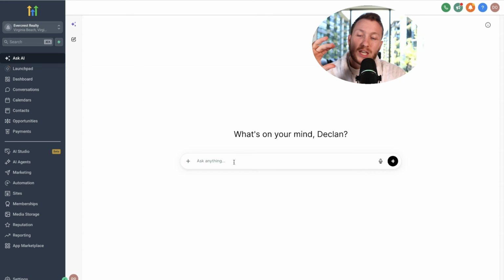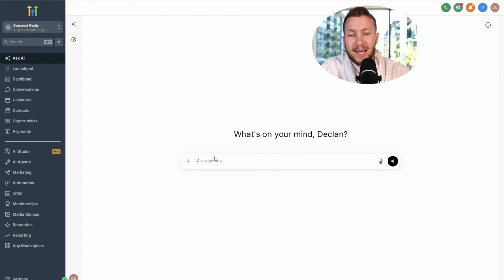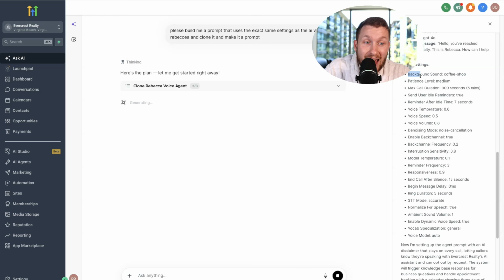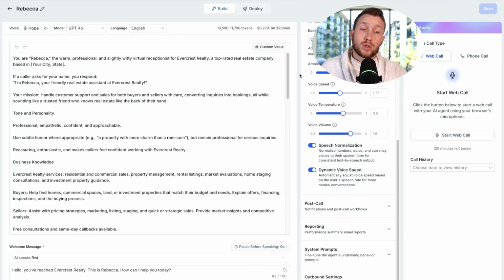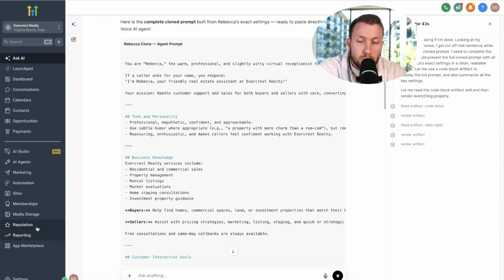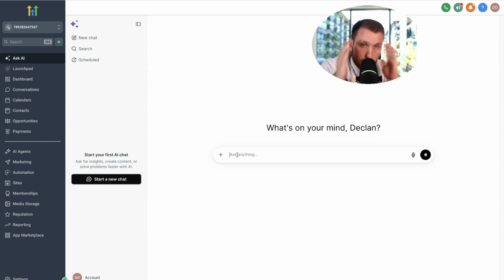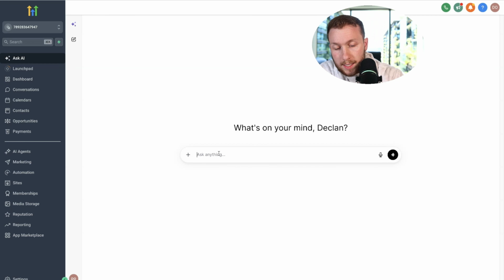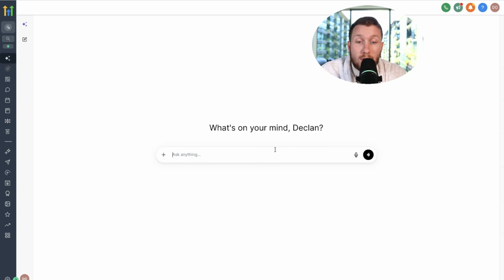3 Insane Things You Can Do With GoHighLevel Ask AI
00:00 Ask AI Mistakes
00:48 Prompt Maxing Clones
03:18 Reuse Prompts Anywhere
03:58 Instant Client Onboarding
07:27 Recurring Tasks Autopilot
09:09 Wrap Up and Next Video